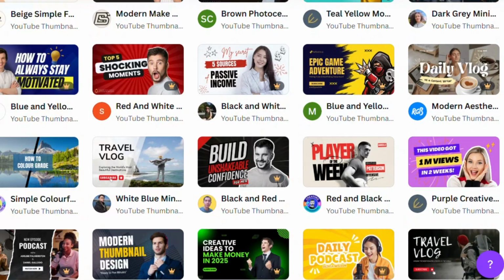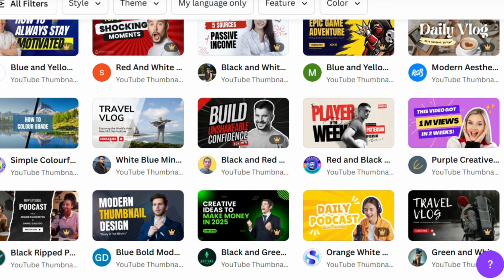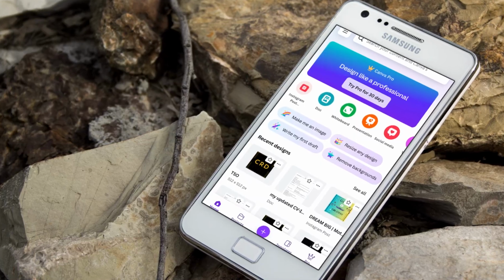GROW YOUR CHANNEL FAST USING THIS TOOLS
Looking to grow your YouTube channel without spending a dime? In this video, we’re diving into the best free tools that will help you skyrocket your channel’s growth in 2025! Whether you're a beginner or a seasoned creator, these YouTube growth tools will give you the edge you need to boost your views, optimize your videos, and gain subscribers faster than ever before.

🔑 What you'll learn in this video:

The top free YouTube tools to help with video SEO, keyword research, and optimization.
How to easily create stunning thumbnails without expensive software.
Tips for managing your YouTube channel's analytics to improve your content.
Tools to schedule your videos and maintain a consistent upload schedule.
How to boost engagement with free editing software and graphic design tools.
💡 Whether you’re looking for ways to optimize your YouTube videos, improve your content creation process, or analyze your performance, these free tools are perfect for creators at any level. With these tools, you can enhance your workflow, attract new viewers, and ultimately, grow your channel like never before.

⭐ Tools featured in this video:

Free SEO tools for better video ranking
Easy-to-use video editing tools
Thumbnail creators that’ll make your videos stand out
Analytics platforms to track your growth